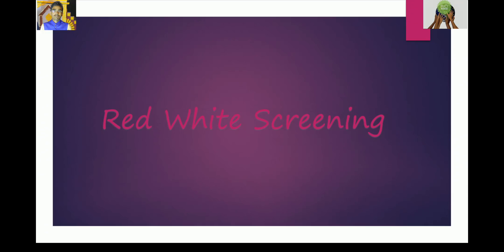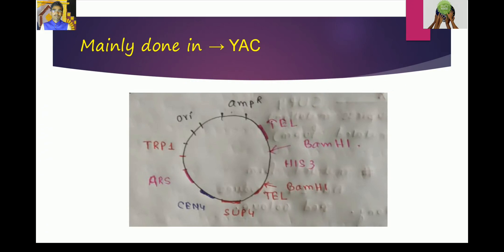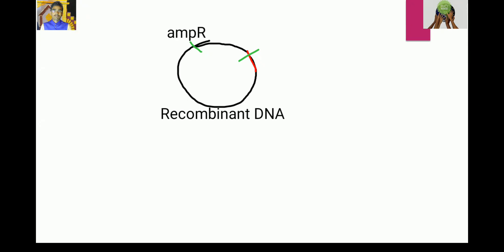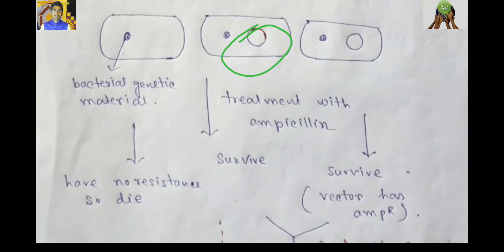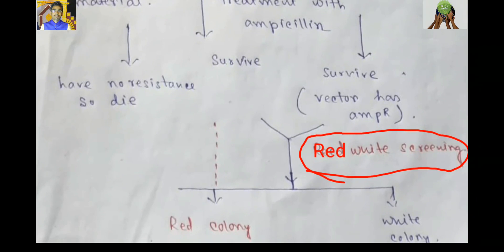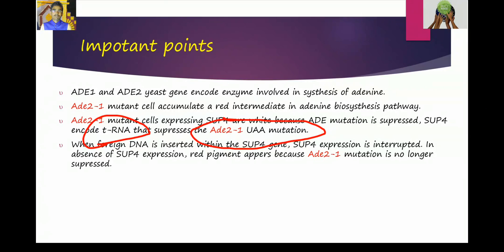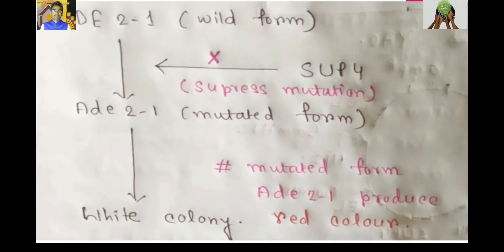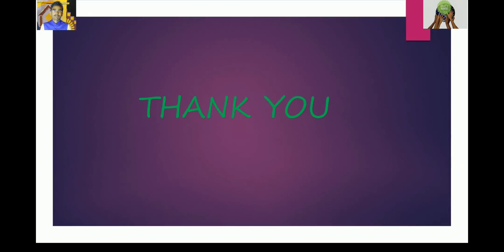Red White Screening - Basics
The basic things you need to know about Red White Screening.